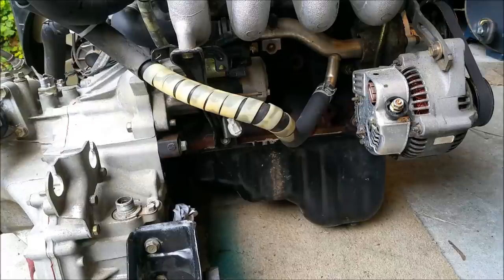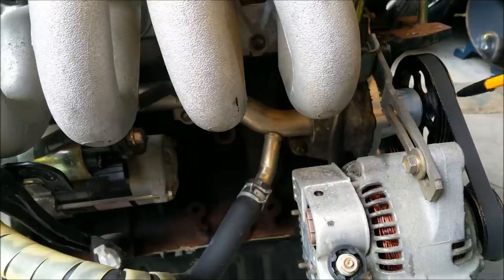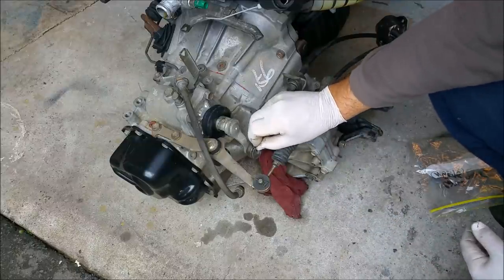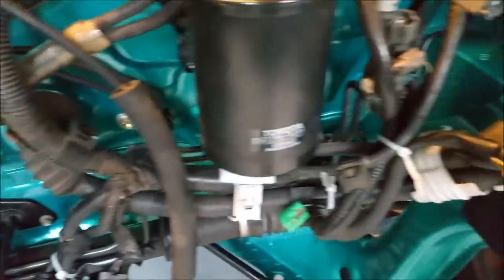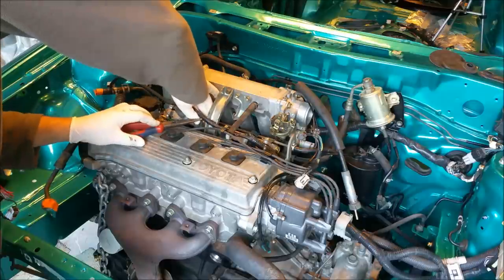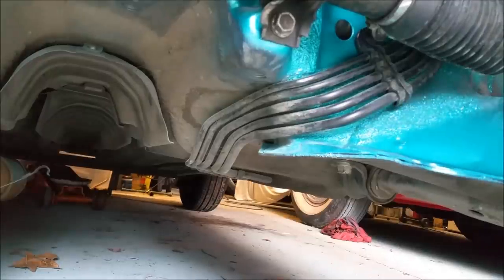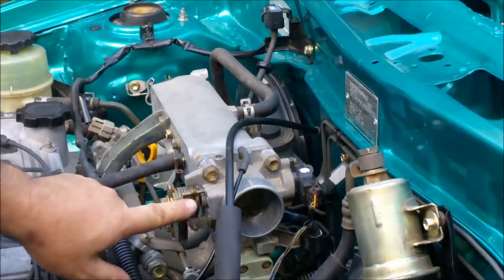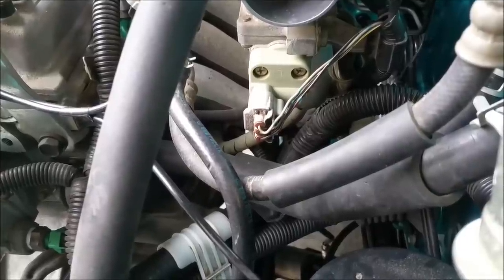Remote Learning - Let's Build a Car Part 2 - Starlie Scores an Engine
Hello all,

In this video we take a look at the following:

1. The application of hydraulic systems and how they relate to clutch and brake actuation - be aware of Pascal's Law but no calculation at this level.

2. The use of levers and cables for the selection gears while driving.

3. Ratio and how it relates to the water pump and alternator, this includes the requirement for measuring pitch diameter rather than outer diameter of a given pulley.

4. The fuel path to the engine; filler tube, tank, high pressure fuel pump, regulator and fuel rail.

5. The fuel injection sensors; ECU inputs and outputs.

6. We fit the engine!